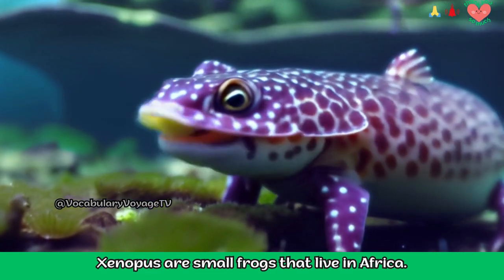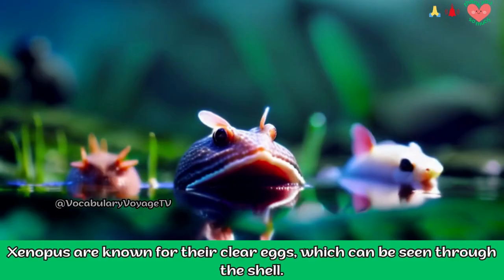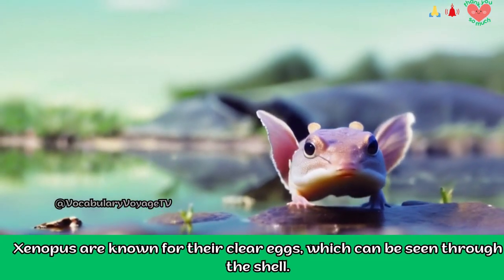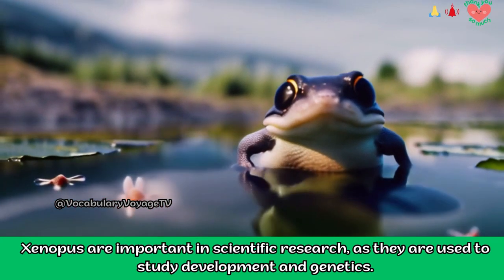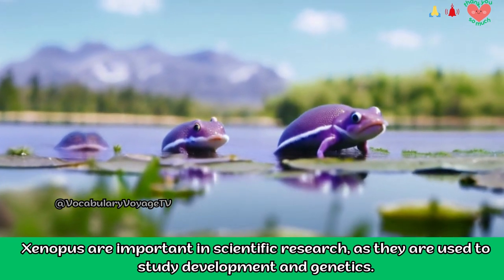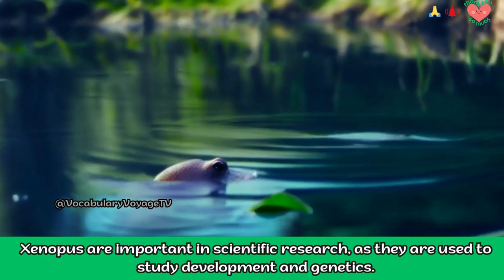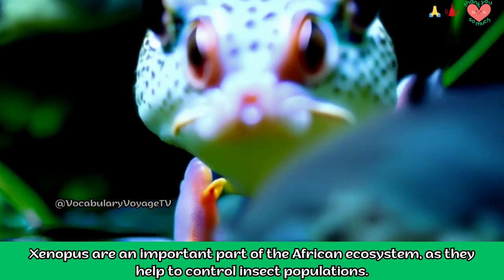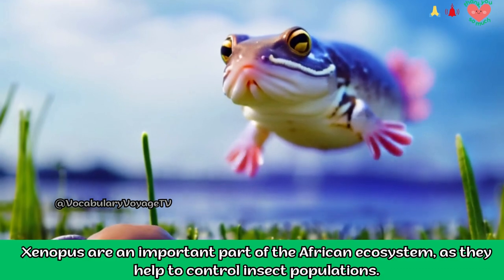Xenopus vocabularyvoyagetv english vocabulary vocabularyvoyage shorts Xenopus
Xenopus